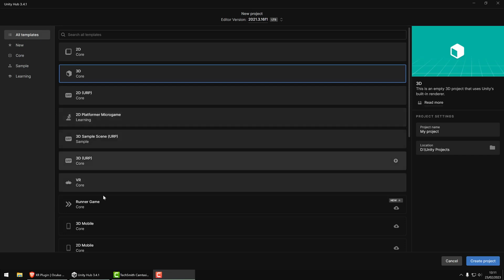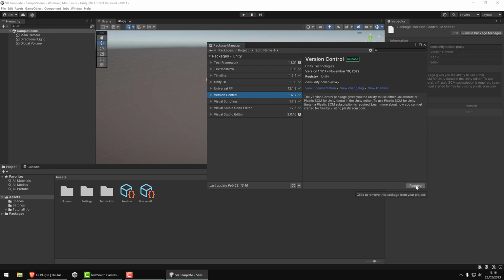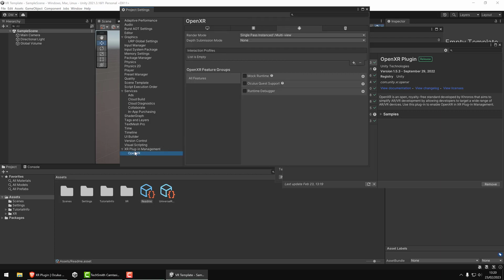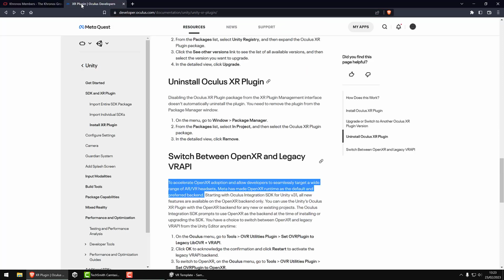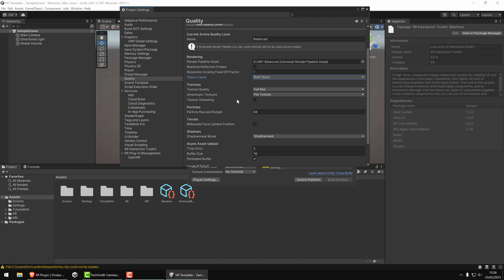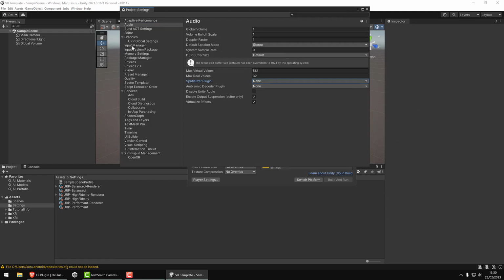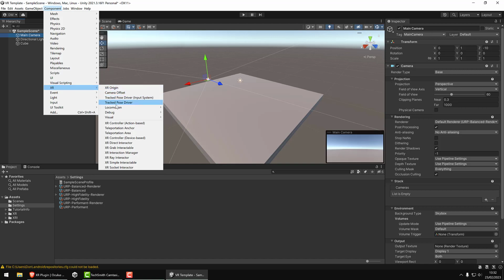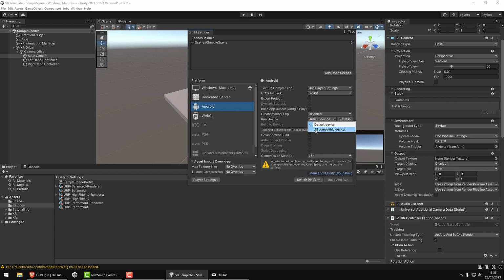Game DevLog1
My first VR game dev log